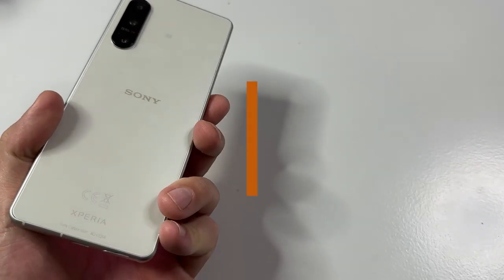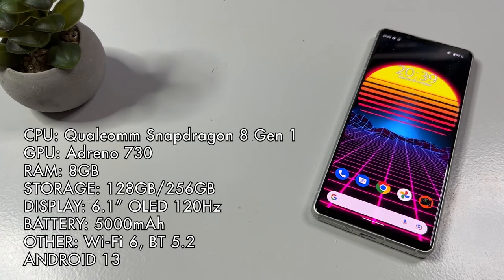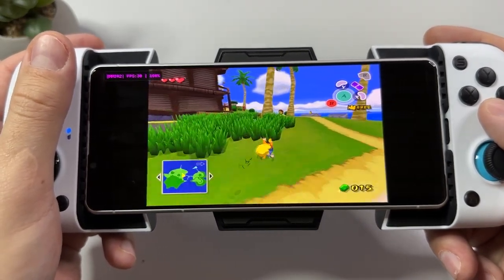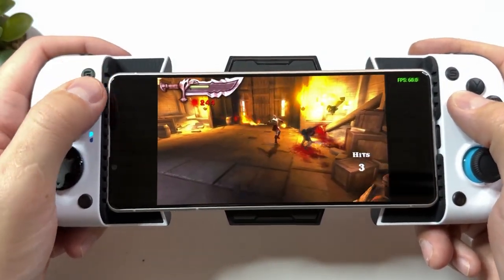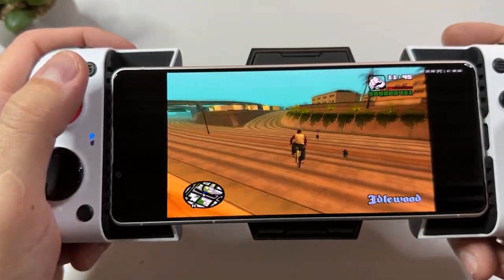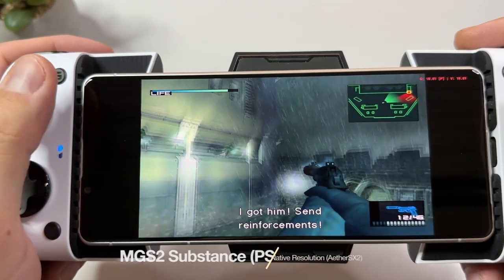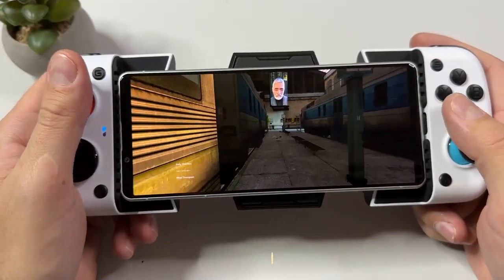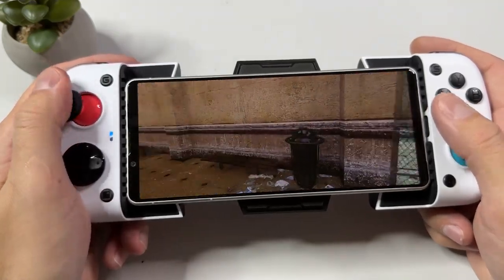Sony Xperia 5 IV - Emulation And Gaming Performance (GC/PSP/PS2)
In this video I test emulation and gaming performance on the new Sony Xperia 5 IV. I test Gamecube, PSP and PS2 in up to 3 x Native Resolution and I'm pretty much blown away by how good this device performs. I also test the Half-Life 2 Android Port.

0:00 Intro
0:33 Xperia 5 IV Specs
1:08 Gamecube Emulation (Xperia 5 IV)
2:10 PSP Emulation (Xperia 5 IV)
3:04 Playstation 2 Emulation (Xperia 5 IV)
4:40 Half Life 2 On Android (Xperia 5 IV)